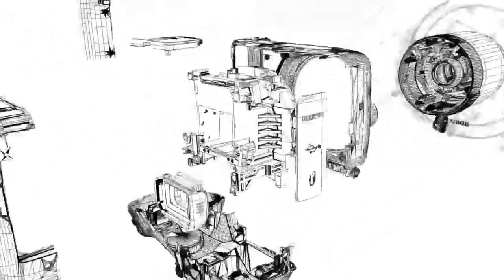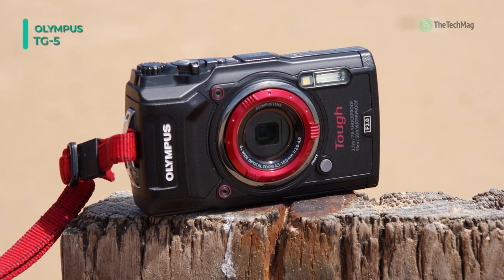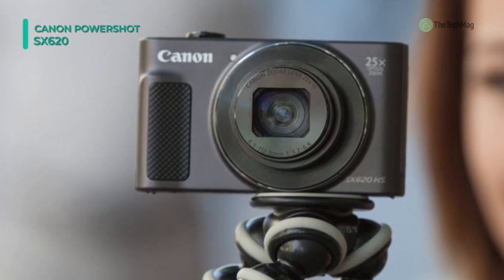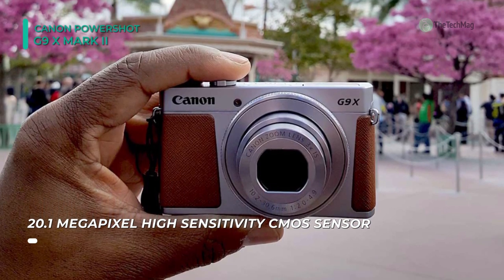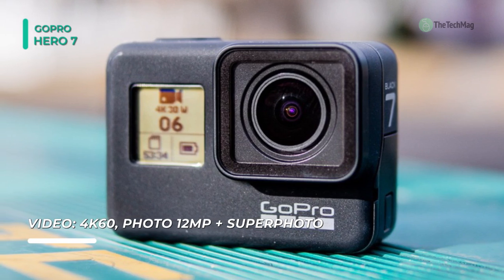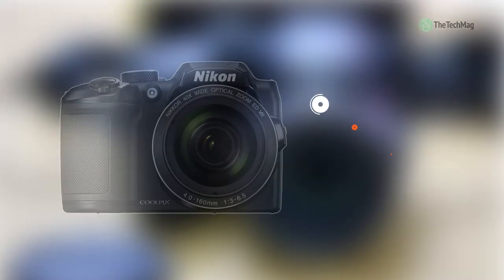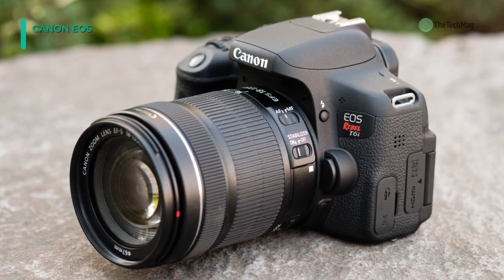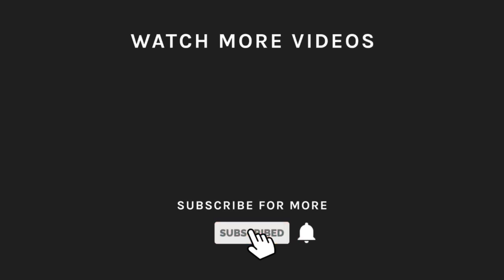BEST CAMERA FOR VLOGGING!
1. Canon EOS Rebel T6
2. Nikon COOLPIX B500
3. GoPro HERO 7
4. Canon PowerShot G9 X Mark II
5. Canon PowerShot SX620
6. Olympus TG-5

6. Olympus TG-5 - Created for the adventurous type, the red Tough TG-5 Digital Camera of Olympus is a long-lasting point-and-shoot with robust physical construction and apt imaging abilities. Employing a 12MP BSI CMOS sensor and TruePic VIII image processor, the TG-5 offers important image clarity and low-light production, to ISO 12800, along with fast 20 fps consecutive shooting, high-speed Full HD 1080p shooting at 120 fps, and 4K/30p video recording.

5. Canon PowerShot SX620 - Described by its long-reaching zoom, PowerShot SX620 HS of Canon is a sleek digital camera highlighting a high-resolution 20.2MP CMOS sensor along with a compelling DIGIC 4+ image processor. The sensor and processor combine to make the Canon HS SYSTEM, which provides imagery with striking clarity and quality, as well as decreased noise when working at high responsiveness in low-light conditions.

4. Canon PowerShot G9 X Mark II - A sleek, pocketable, and a quite intelligent camera, the PowerShot G9 X Mark II of Canon blends a compact form factor with superior imaging capabilities. Pairing a 20.1MP 1" CMOS sensor with a DIGIC 7 image processor, this combination creates clean, high-resolution image quality well-suited to operating in difficult lighting situations, with great sensitivity to ISO 12800, and also avails athletic shooting performance up to 8.2 fps for working with moving materials.

3. GoPro HERO 7 - Living up to its action camera moniker, the GoPro HERO7 Black is created to catch super-smooth footage of your latest, excellent, not-so-serene experiences. The HERO7 Black's HyperSmooth stabilization delivers a gimbal-like flow without the added size of a gimbal. Camera updates incorporate direct streaming to Facebook Live, an intelligent still photo mode, and supported time-lapse video.

2. Nikon COOLPIX B500 - The COOLPIX B500 Digital Camera of Nikon features a 16MP 1/2.3" BSI CMOS sensor for high-resolution imagery as well as Full HD 1080p video. This sensor's construction utilizes a stacked backside-illuminated design to increase clarity and image quality when operating in dimly-lit conditions.

1. Canon EOS Rebel T6 - Comprising a handy set of imaging abilities along with support for a connected workflow, the EOS Rebel T6 from Canon is a compact, smooth DSLR highlighting an 18MP APS-C CMOS sensor and a DIGIC 4+ image processor. Combined, these two technologies avail rich image quality with decreased noise, along with a natural sensitivity range of ISO 100-6400 that can be further extended to ISO 12800 to suit working in low and challenging lighting conditions.